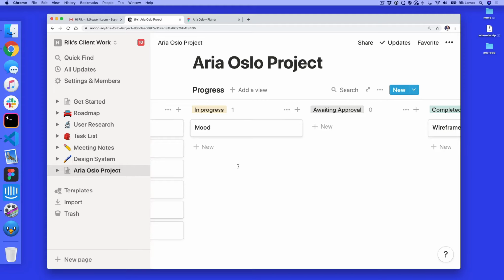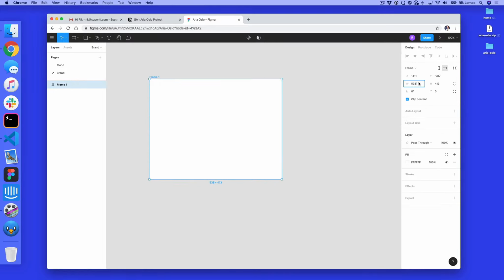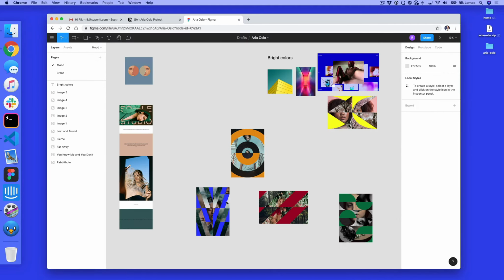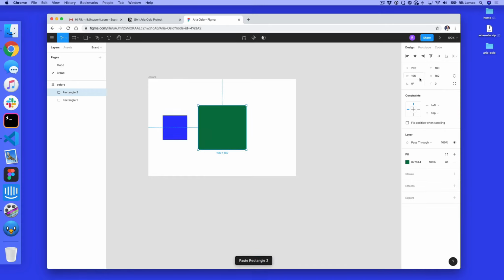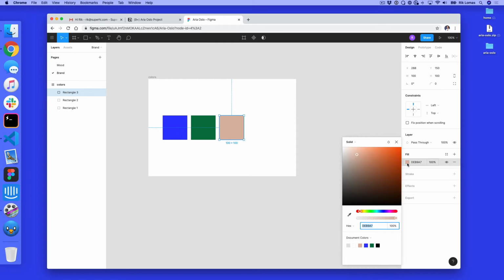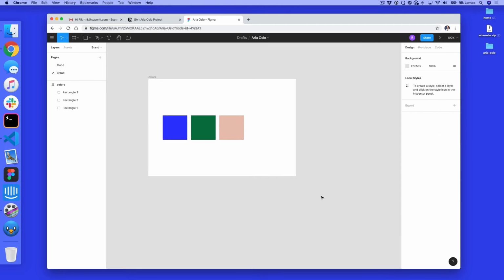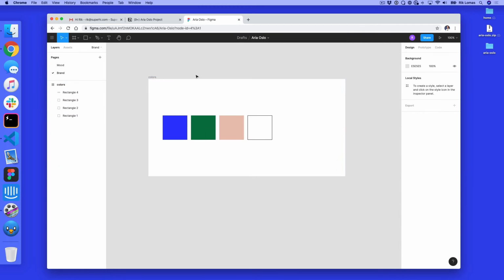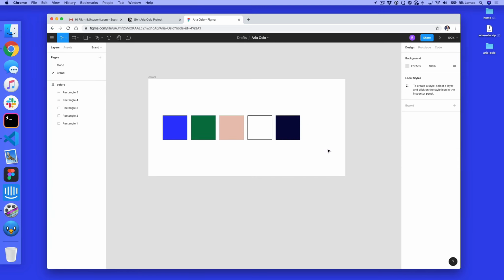PDC Lesson 2, Part 3 – Color scheme